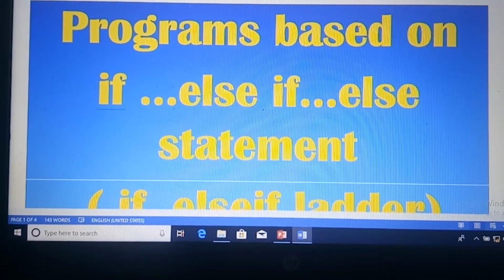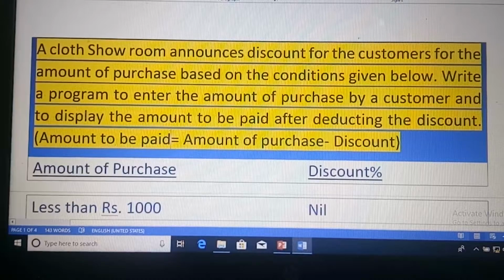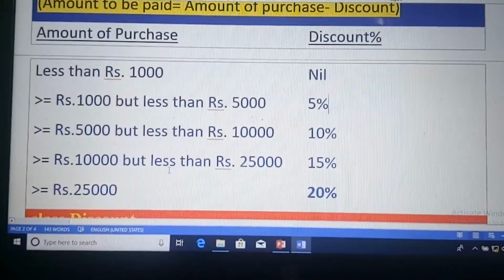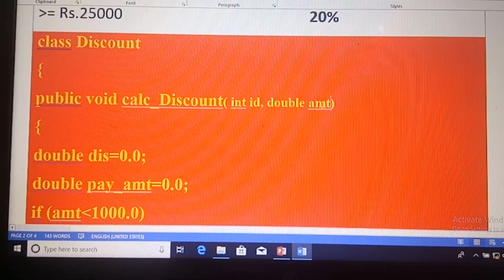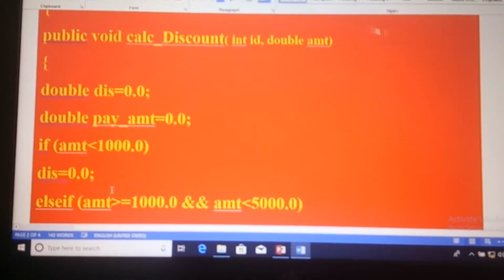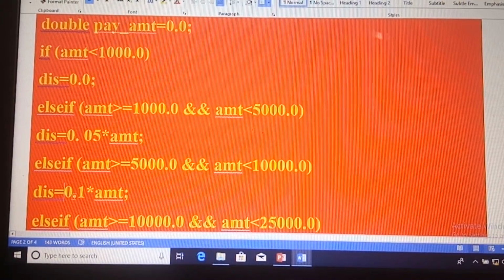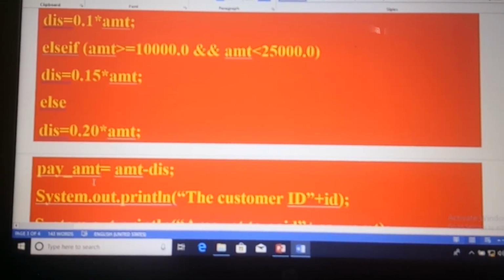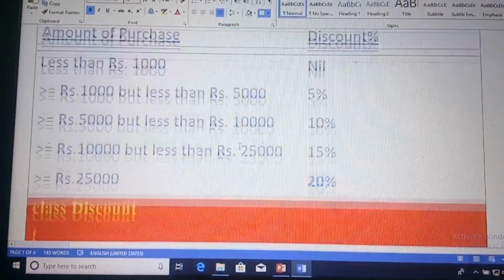Computer Applicstions- Class IX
Program based on if..elseif..else..statement